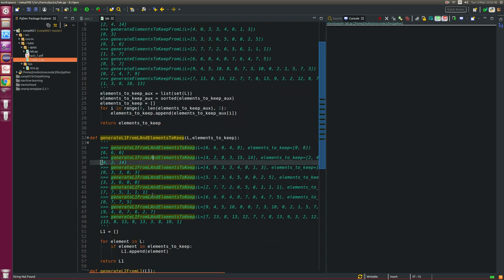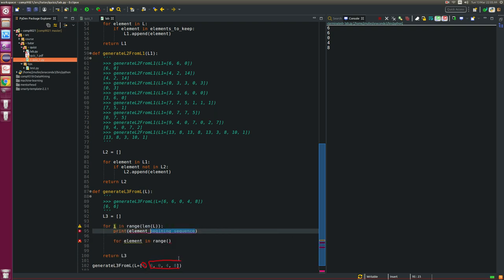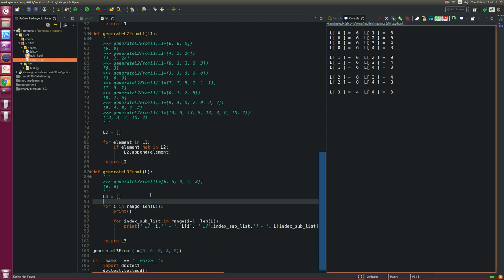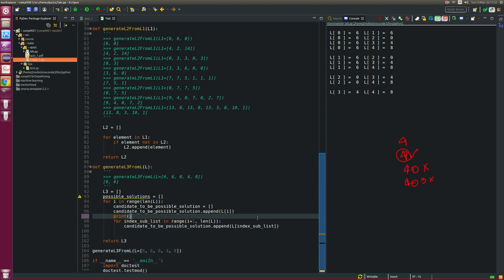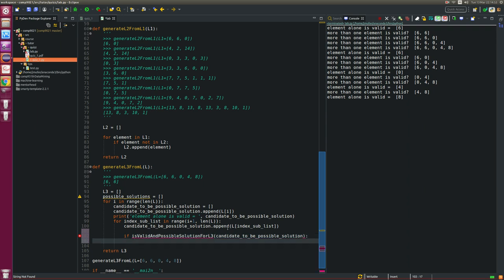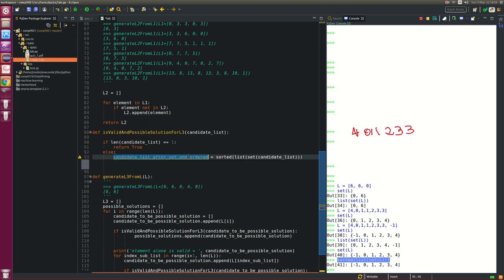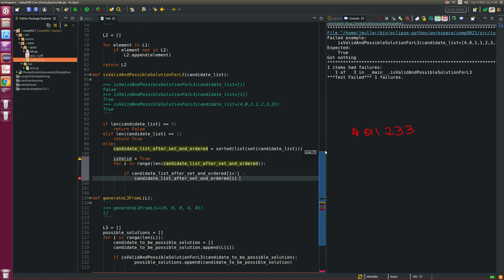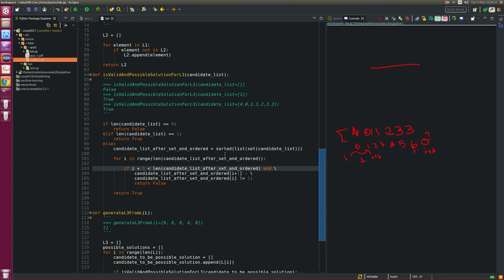quizz 1 part 8